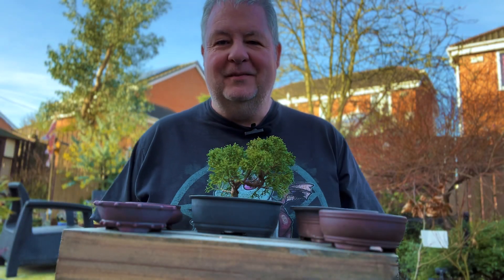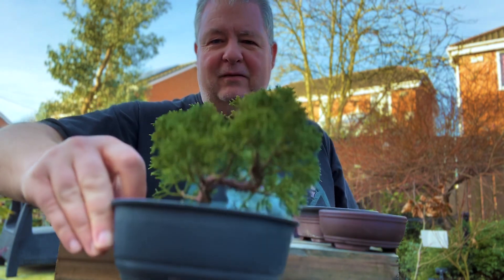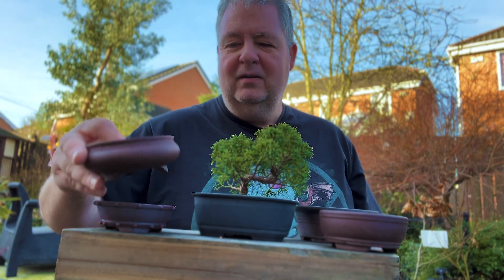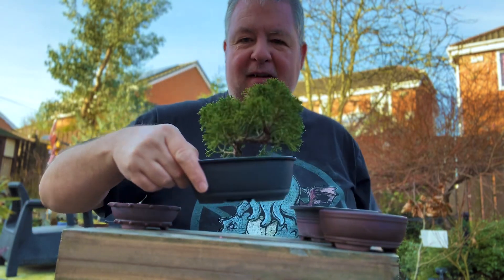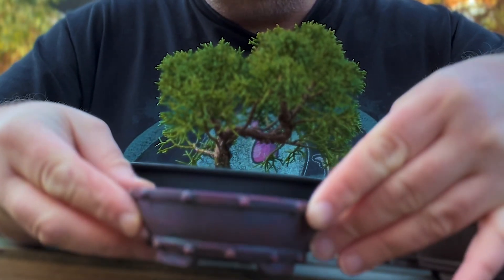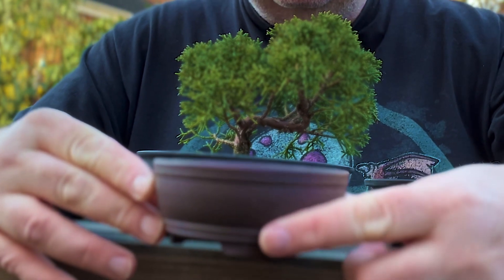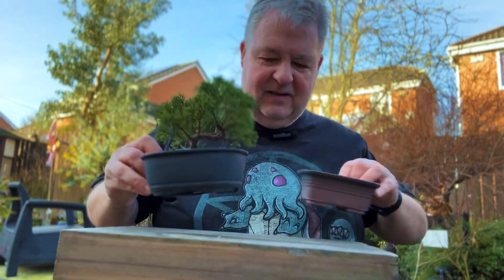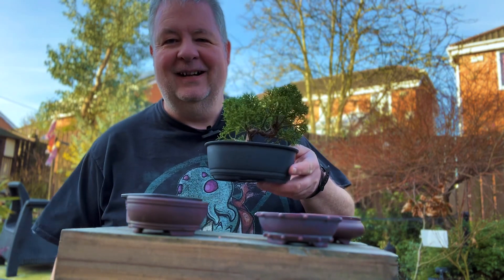Repotting my Chinese Juniper Bonsai Tree - which pot would YOU choose?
Last year I potted up a Chinese Juniper air-layer into this plastic training pot. This bonsai repotting season I am now looking to move the tiny tree on into a bonsai pot and present four options. But which of these pots would you use to plant this tree into, and why?

I will take the consensus and finally repot the tree in approximately a month.